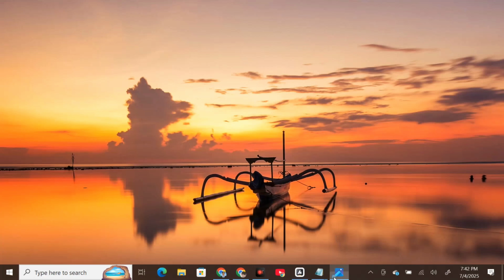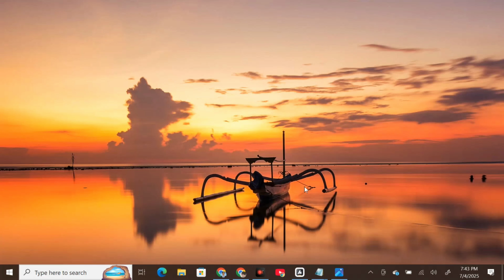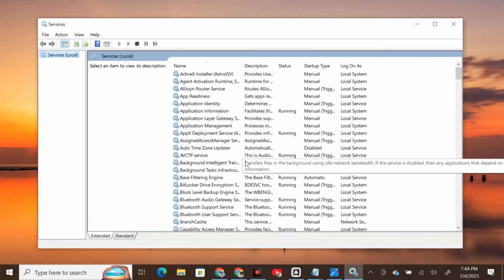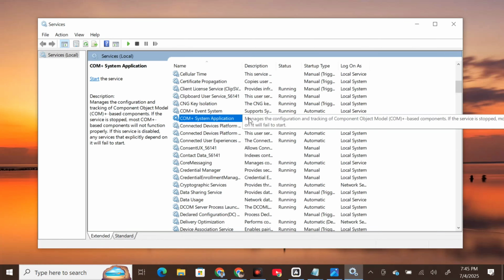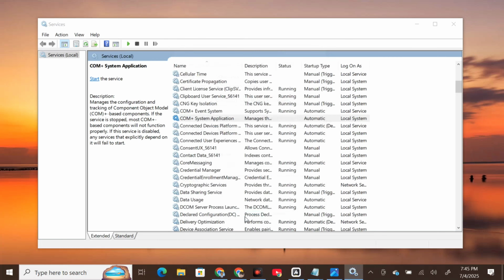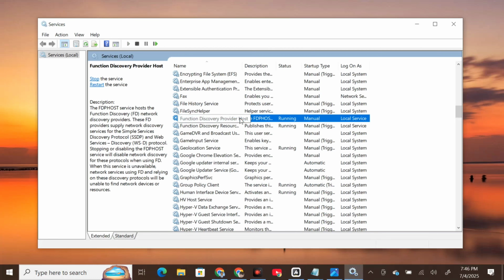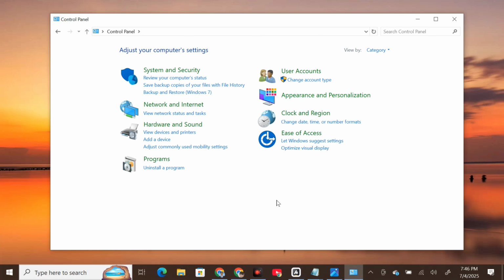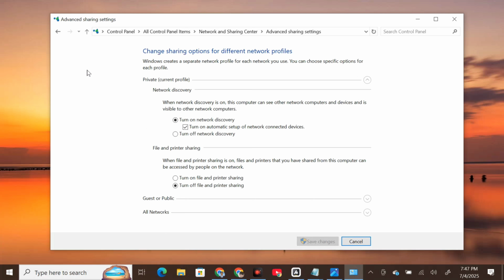Fix System Error 6118 Has Occurred in Command Prompt in Windows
System error 6118 prevents users from viewing the network devices, domains, and shared resources and puts them in a tricky situation. The net view command works by querying the Server Message Block (SMB) protocol, which allows sharing of resources like files or printers over a network. Once executed, it communicates with the master browser, the computer responsible for collecting and distributing the list of devices connected to the network.

One error that network administrators occasionally encounter is System error 6118 has occurred. This error signifies that the command could not fetch a list of servers from the master browser. One major cause is misconfigured firewall settings. Another potential cause is improper network settings or services. This might include misconfigured network protocols or incorrect network adapter settings.

Enable Responsible Services:
1. Type Services in Windows search and press Enter.
2. In the window, scroll down to Computer Browser Service.
3. Double-click the service to open Properties.
4. In the Properties window, check the Startup type section select Automatic from the drop-down menu.
5. Click Start, Apply, and OK.
6. Now locate the Function Discovery Provider Host Service and perform the same steps.

Configure Network Settings:
1. Type Control Panel in Windows search and press Enter.
2. Under Network and Internet, click View network status and tasks.
3. On the left side, select Change advanced sharing settings.
4. Here, make sure that Network discovery and other available settings are enabled for private and public networks.
5. Click Save changes.